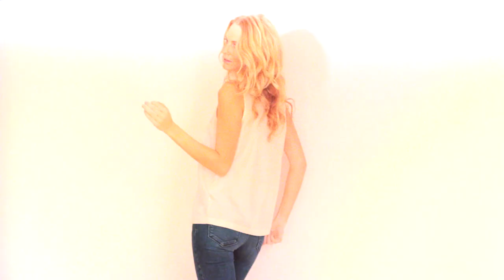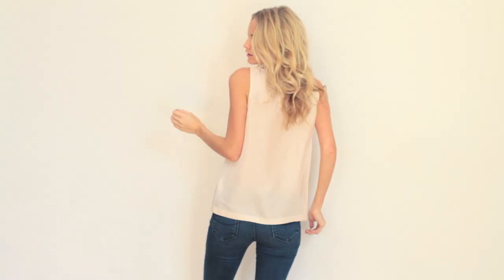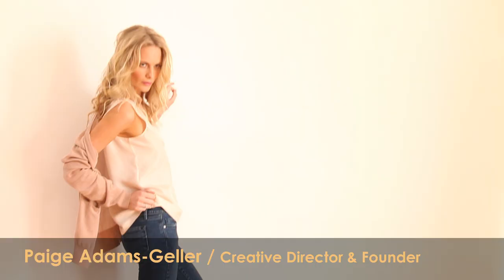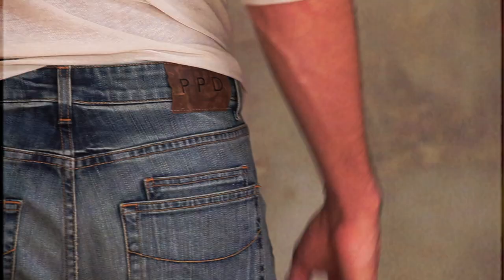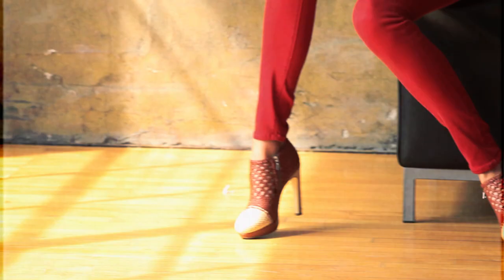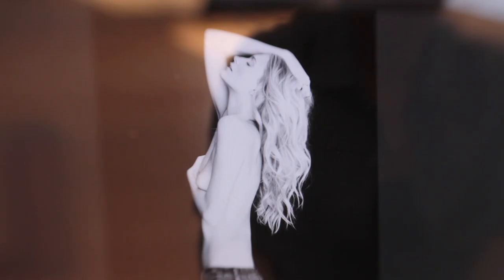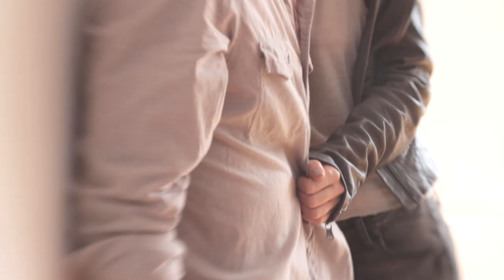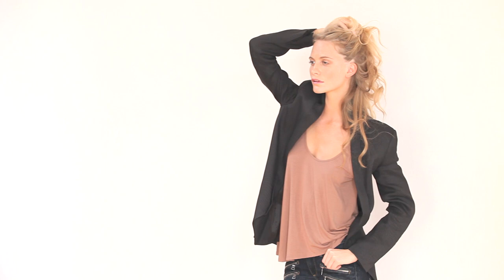Paige Denim Behind the Scenes: Fall 2011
An exclusive behind the scenes preview of the Paige Denim Fall 2011 photo campaign.